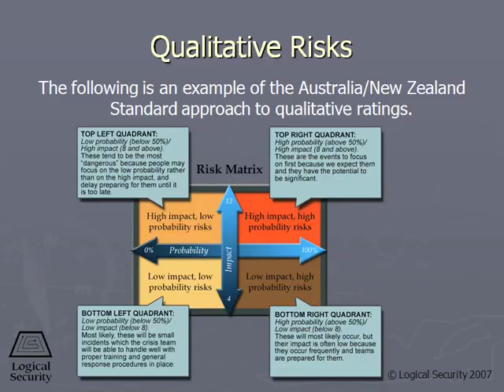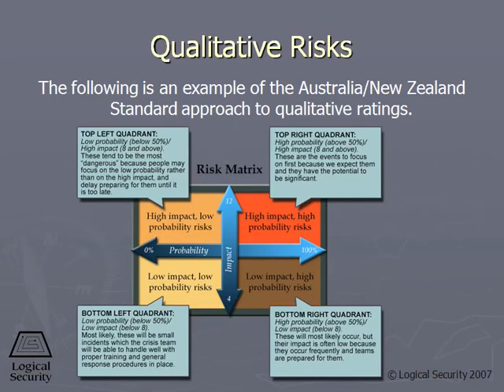42 Qualitative Risk Analysis